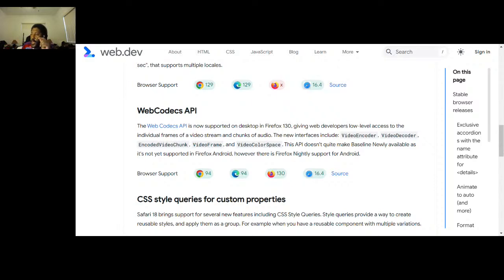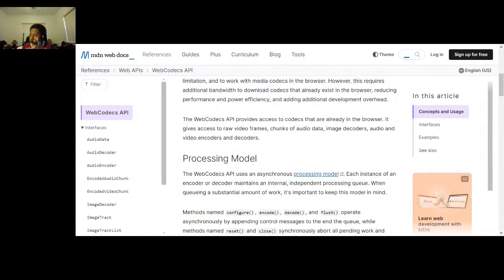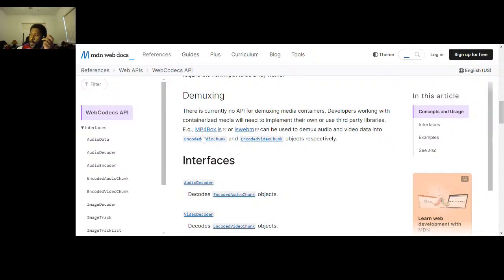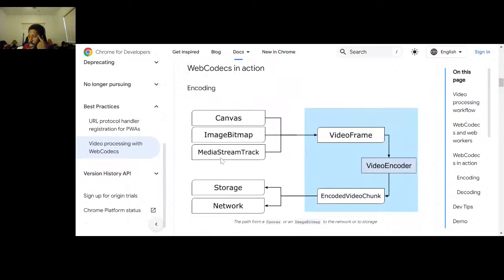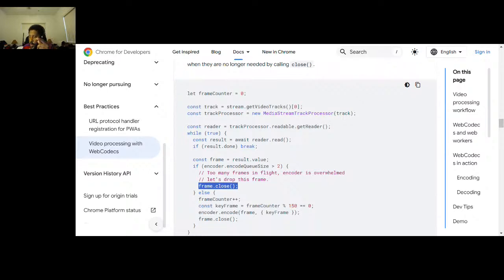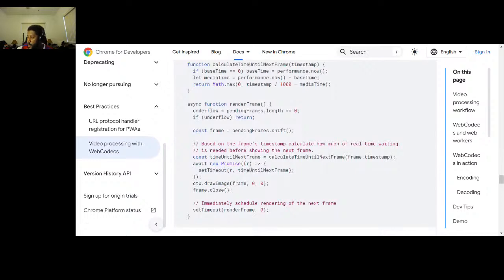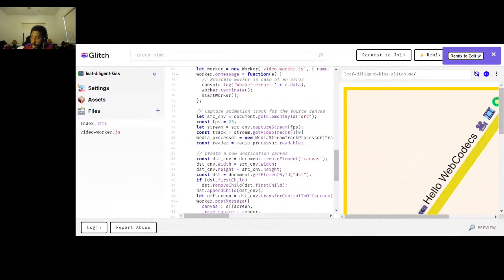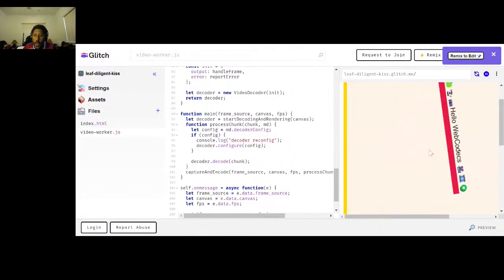untilit.works break session 804